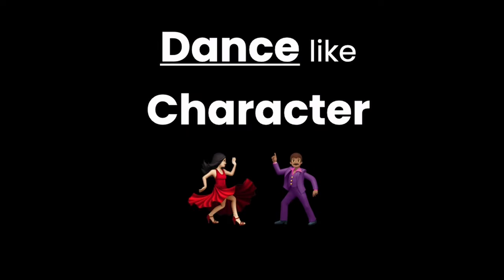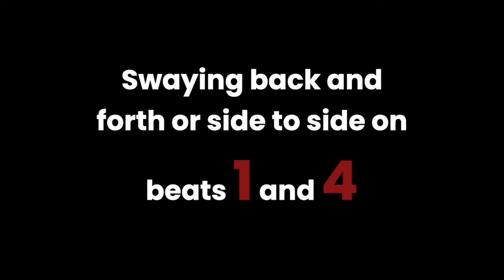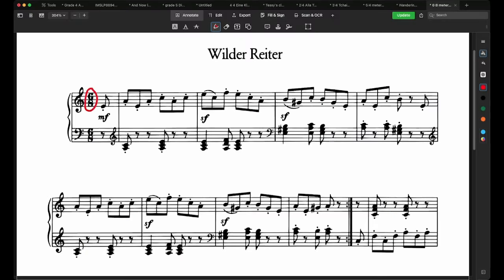Work out your time signatures with these basic rules | Music Theory Tutorial | Ashbea Music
Figure out how to write, read, feel and clap along to different time signatures. This will help you to read music better for your ABRSM, Trinity or RSL graded exams and pass your ABRSM or Trinity graded theory and aural exams.

Here is the link to the blog post referenced at the end of the video:

Ashbea Music recommends the following products to help you sight read!
Essentials of Music Theory: Key Signature Flash Cards (Major and Minor) (Flash Cards)